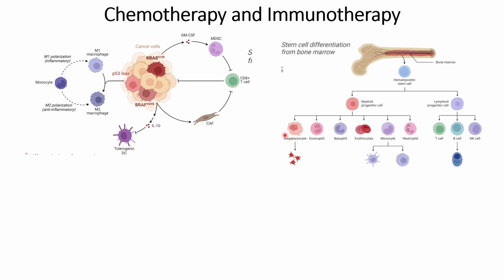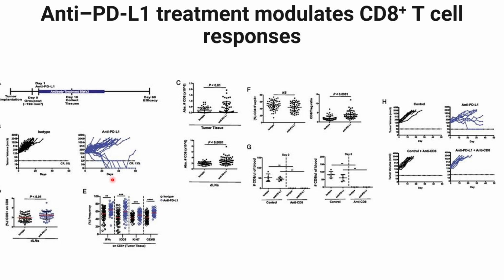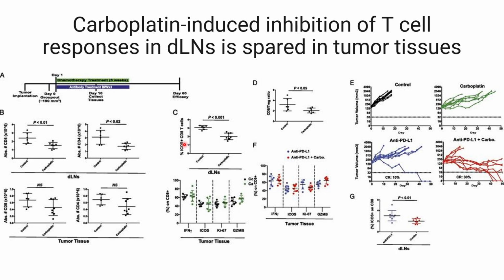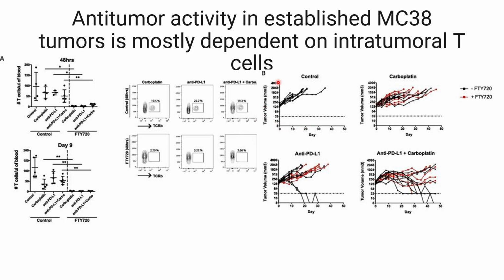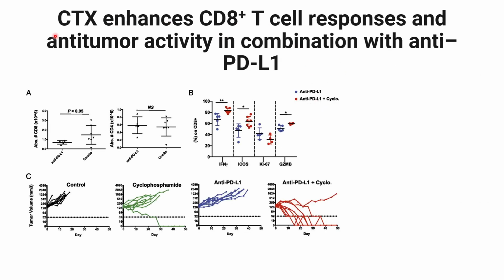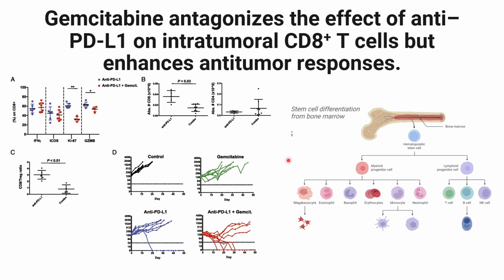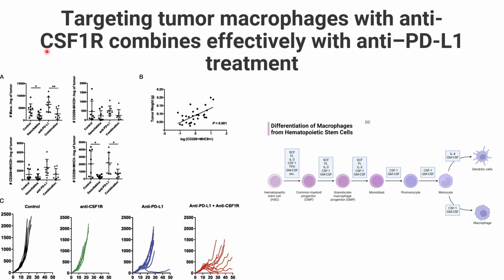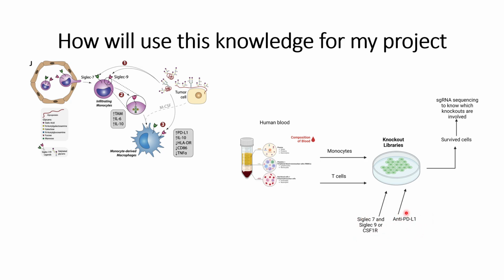Combine Chemotherapy and Immunotherapy can alleviate cancer Code: 464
Reference:
Combined Therapy: